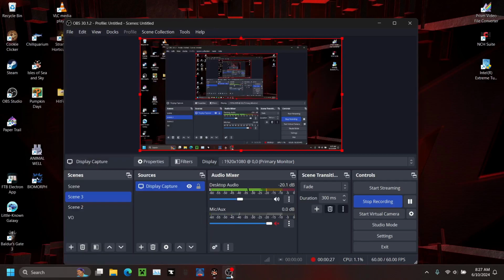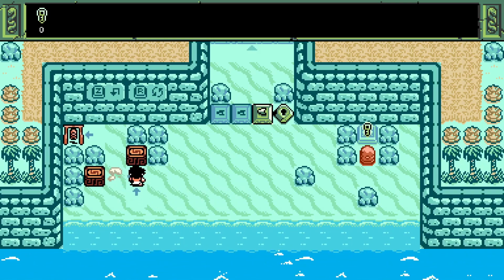LBG Reviews | Isles of Sea and Sky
Welcome back to LBG Reviews, Castaways!

Today we are discussing Isles of Sea and Sky, a unique puzzle metroidvania game! In this game you travel between islands gathering stars, gems, powerful runes, and helping a set of 4 gods seal a demon!